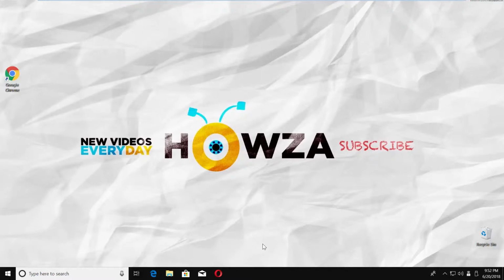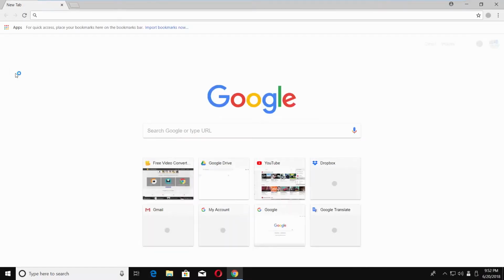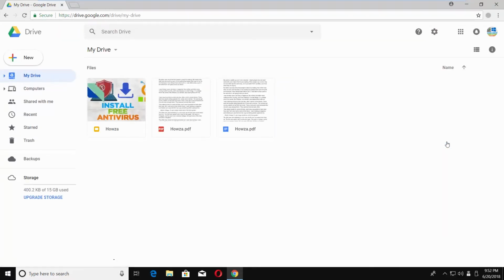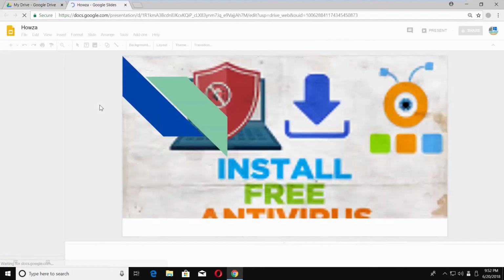How to Convert Google Slides to PowerPoint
In today's lesson, you will learn how to convert Google Slides to Power Point.
Open a web browser. Go to Google Drive. Log into your account. Open the Google Slides file you need. Click on 'File' at the top left corner and select 'Download as Microsoft Power Point' from the list. Set the path and save the file. Open the presentation.